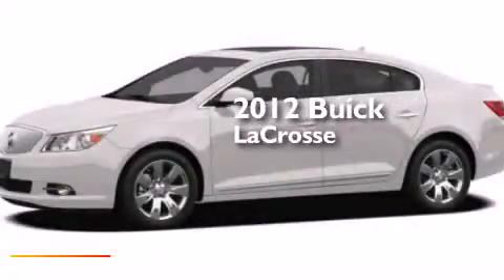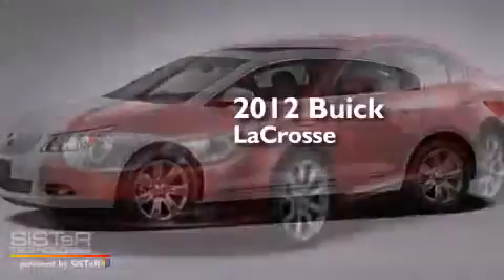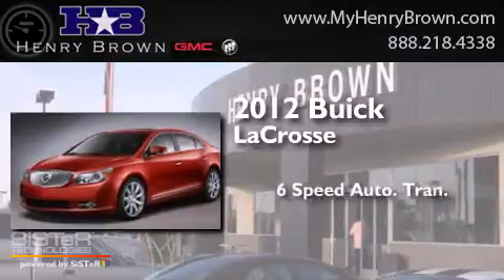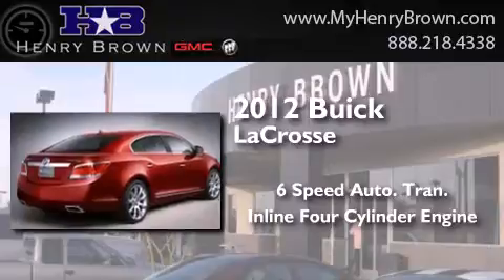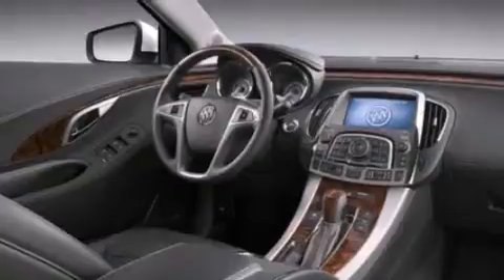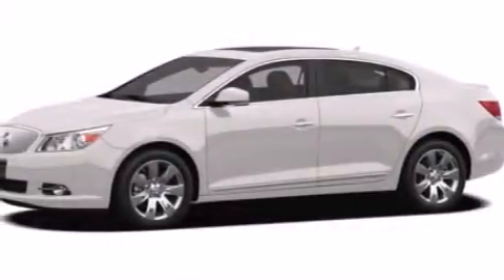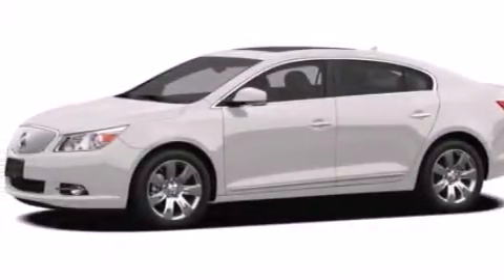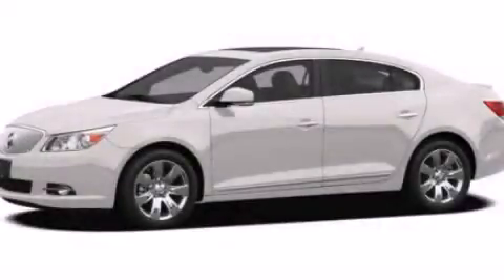2012 Buick Lacrosse Mesa AZ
Year : 2012
 Make : Buick
 Model : Lacrosse
 Engine : 2.4L 4Cyl
 Trans . : 6 Spd Automatic
 Exterior : White

 Stock : 3T457A

 1550 E. Drivers Way